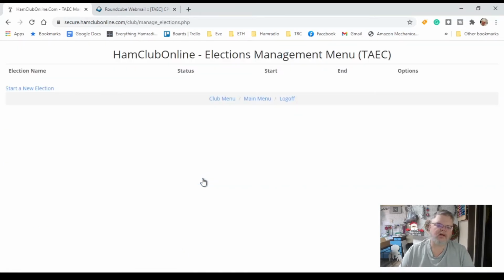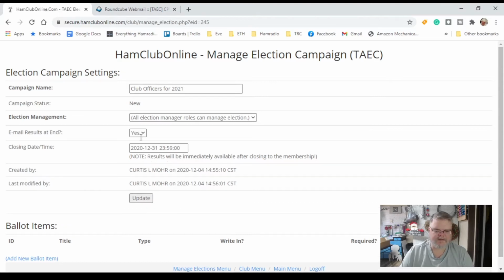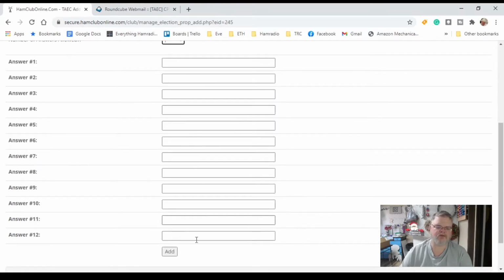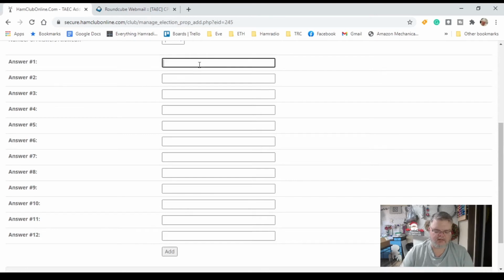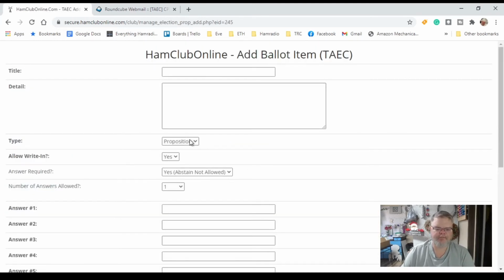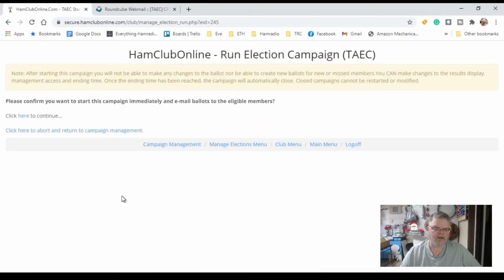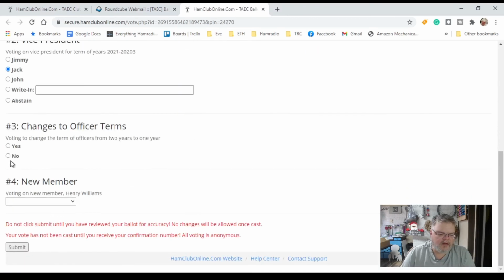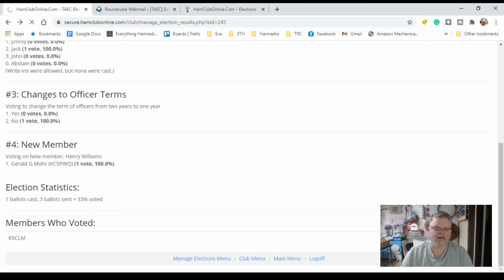HamClubOnline.com - Elections and Surveys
I found this website a couple months ago and I thought that it was exactly what we needed for our club so I decided to give it a shot and set up our club on it. I also decided to take yall along for the ride as I set up our club on it to do a walkthrough if someone else wants to use it as well and needed some help setting up their club.

In this video, we take a look at the Elections and Surveys function of HamClubOnline.com

If you liked this video and would like to help out financially, you can make some time donation through PayPal to help with the cost, simply goto